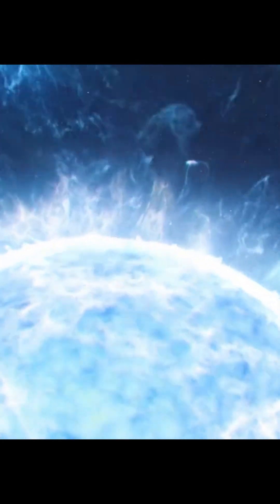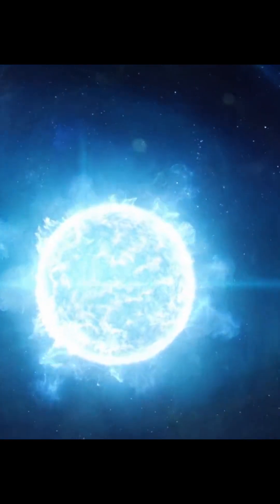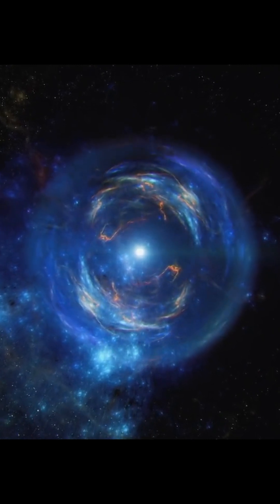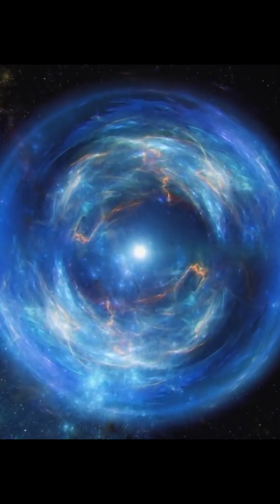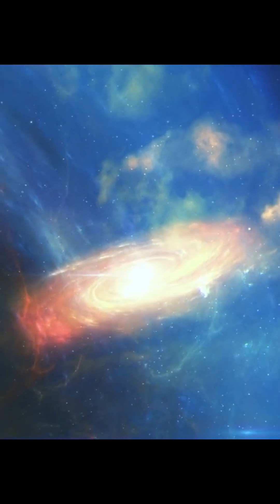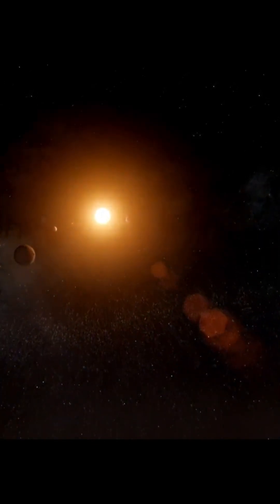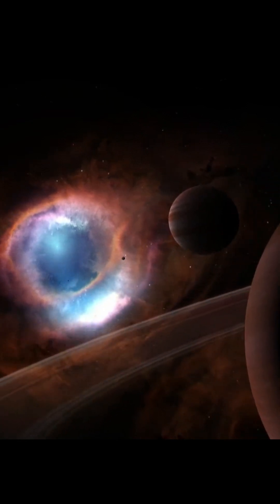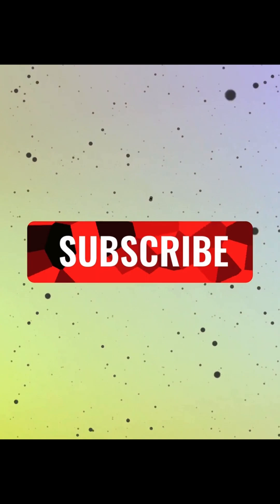Bubble Nebula: The origin of our story.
What we do know is that our story began with the collapse of the solar nebula, and this is the start of our story. Nebula makes star, star makes planet and planet makes us.